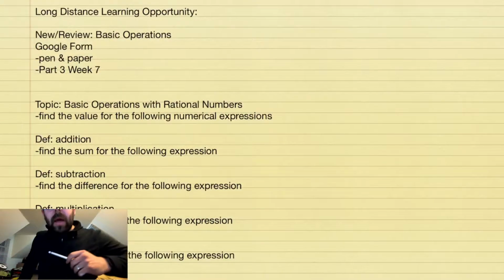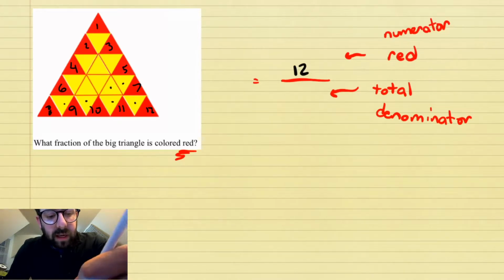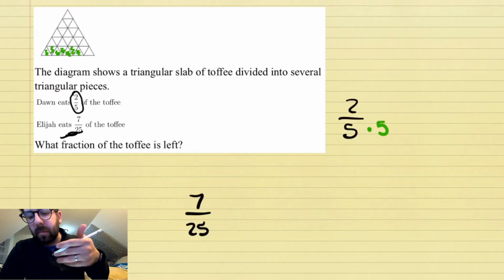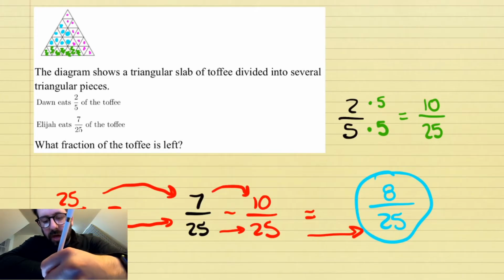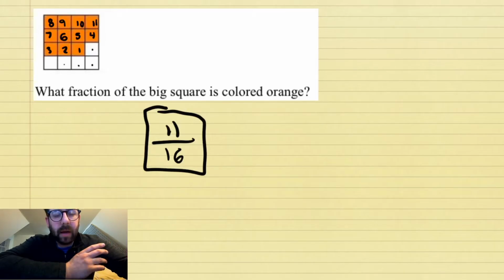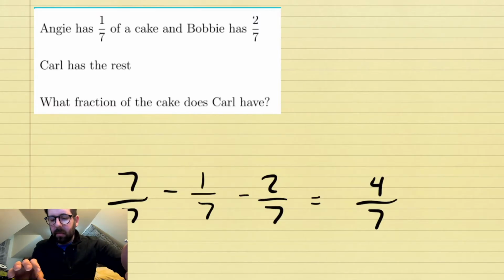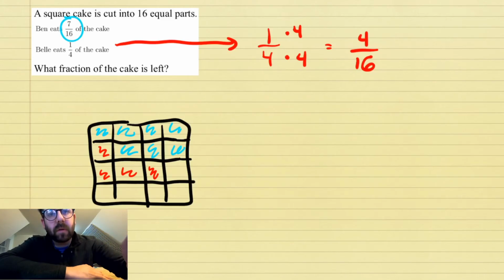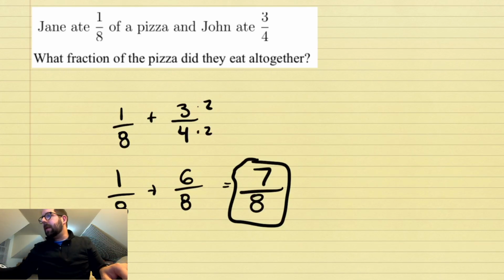Consumer Math: Long Distance Learning Opportunity part 3 week 7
Fractions: Basic Operations
-sum
-difference
-analytical vs graphical